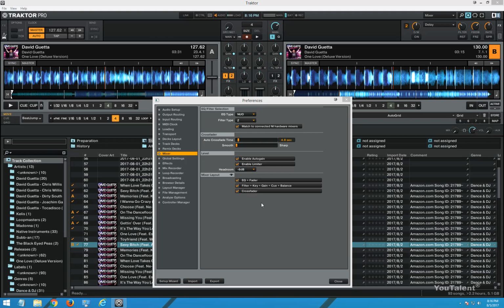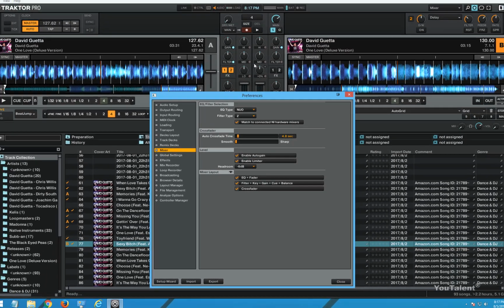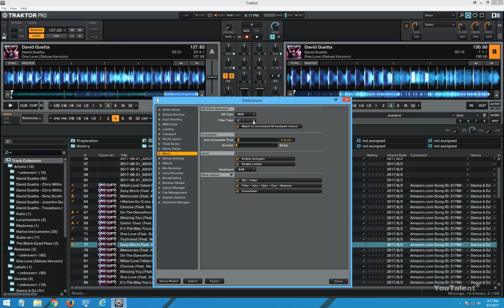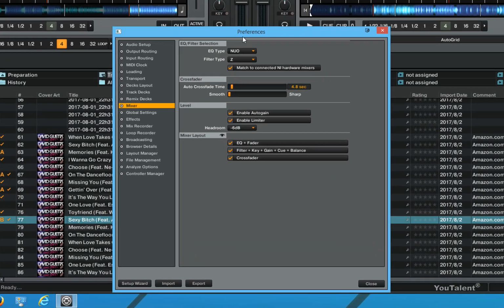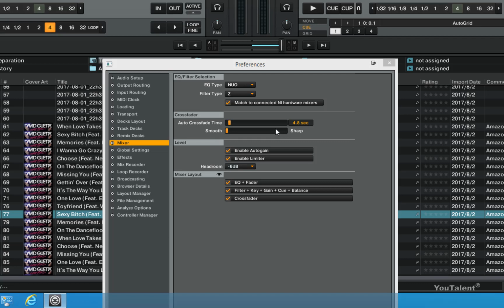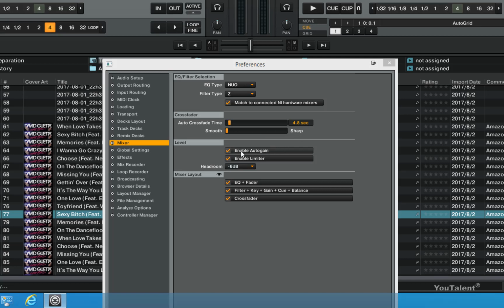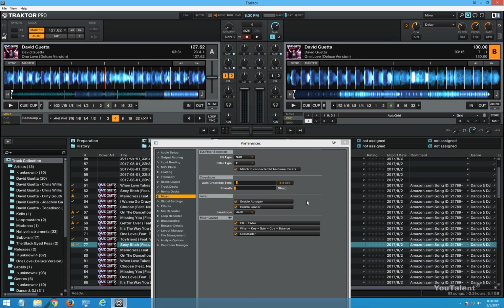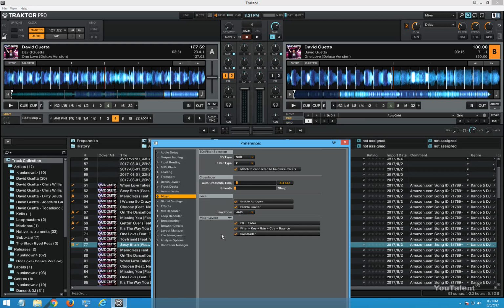Traktor Pro - Course 1 - Mixer (video #10)